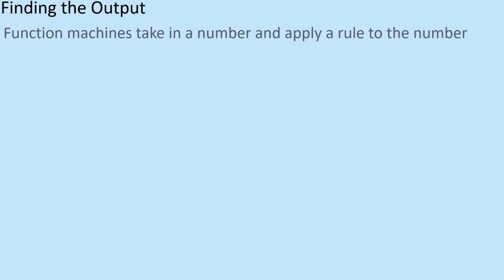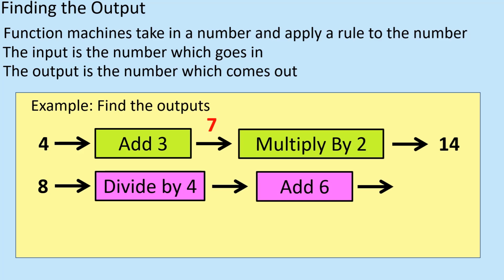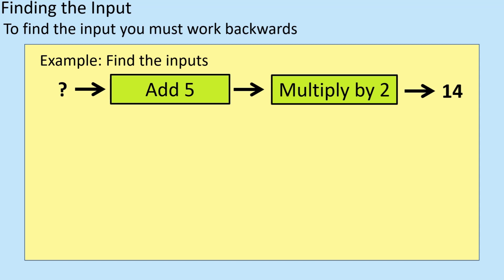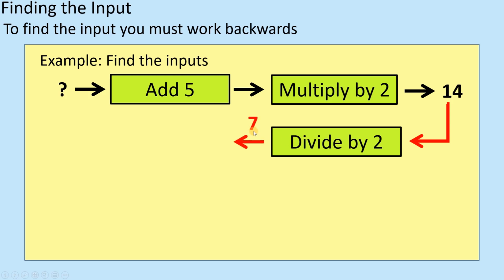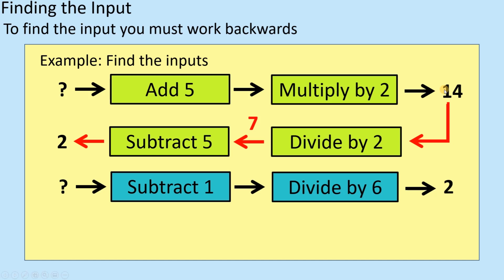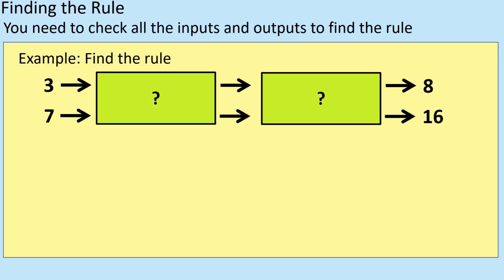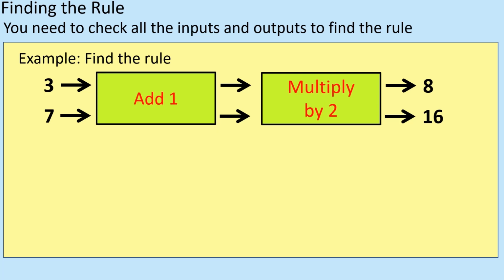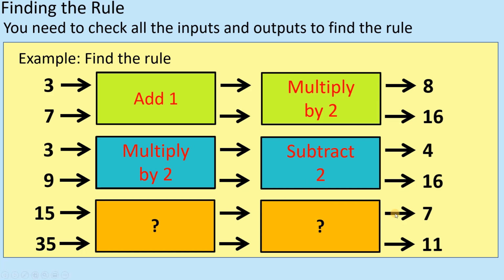How to work with Double Function Machines Maths GCSE Lesson: (Maths - School)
How to work with double Function Machines Maths GCSE Lesson by Maths - School

Learn how to use double function machines and the techniques required to find input, output and the rules of double function machines for GCSE Maths.